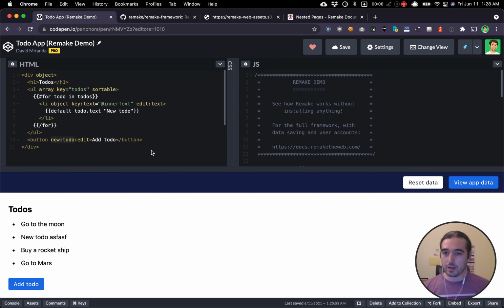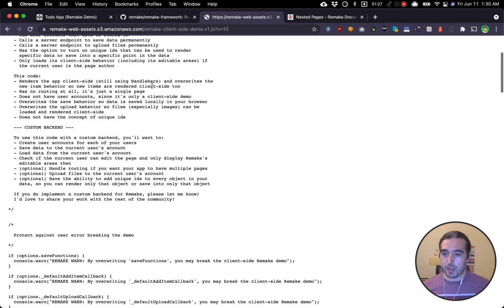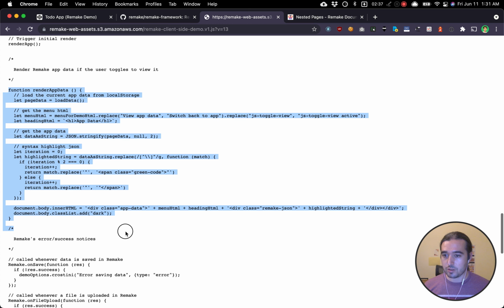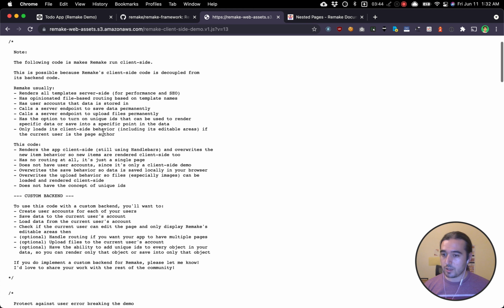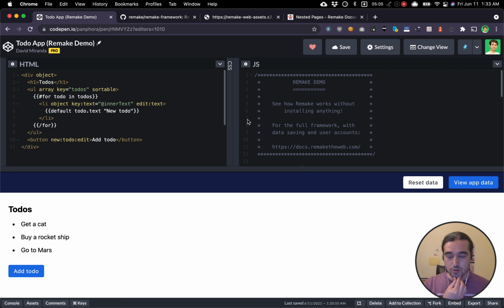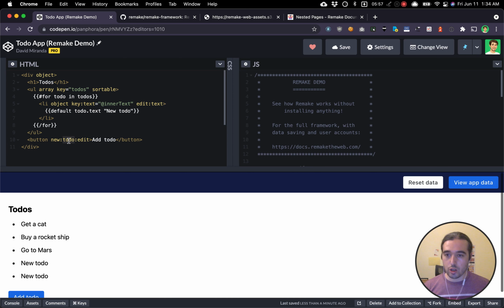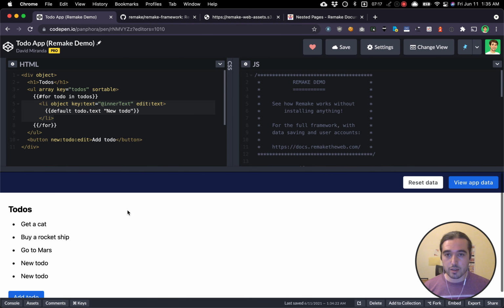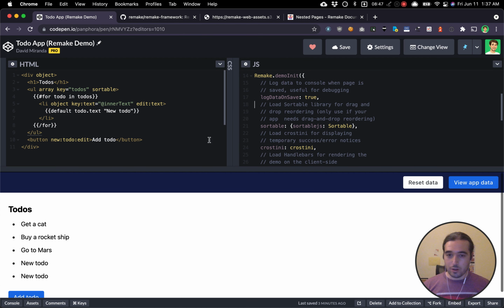Add Your Own Custom Backend to Remake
A quick tutorial video about how to modify Remake to run on your own custom web app stack